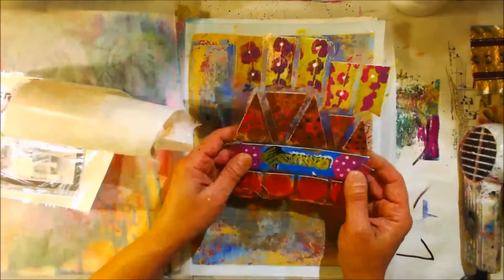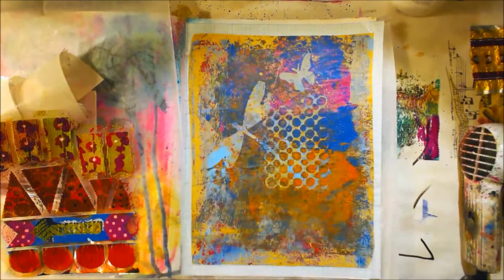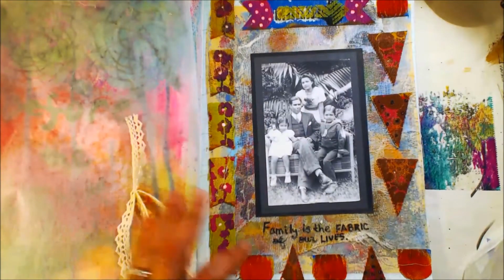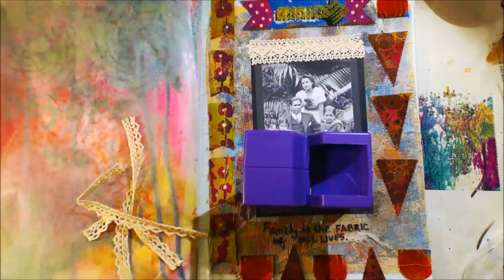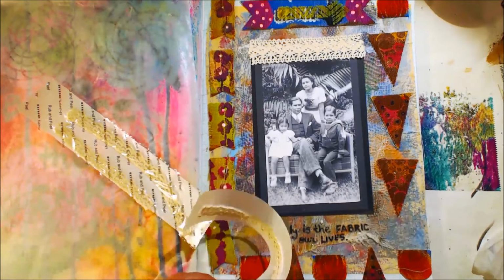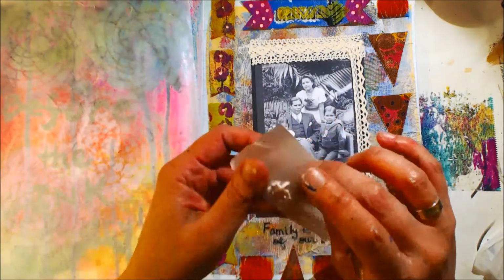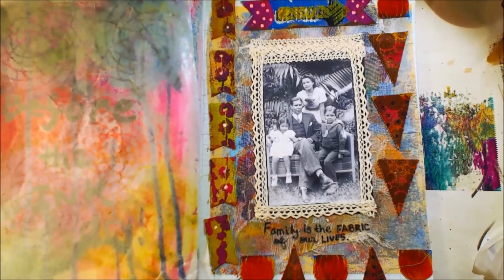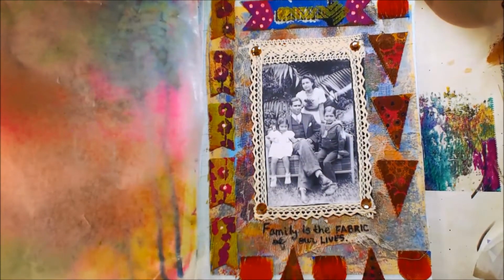Welcome to My Process of The Documented Life Project Week 18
Week 18 all ready!